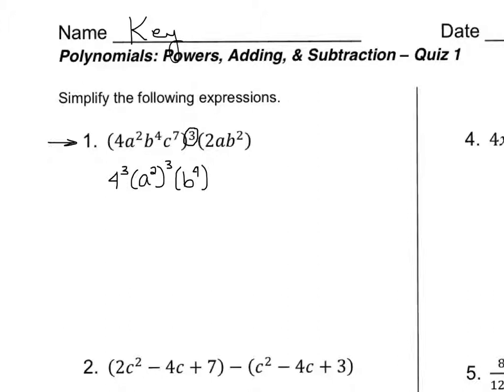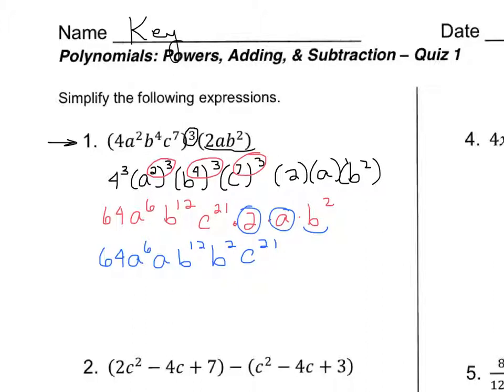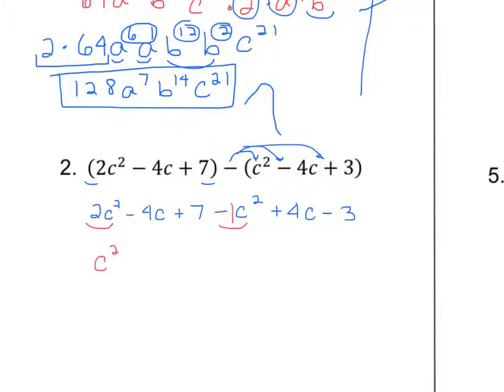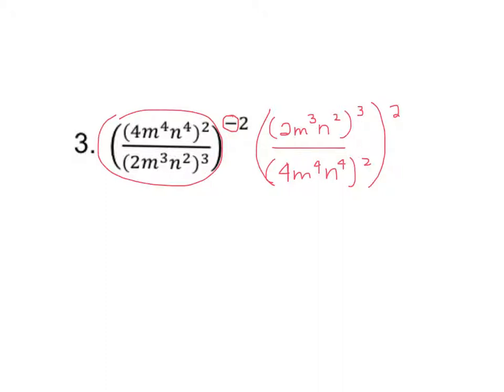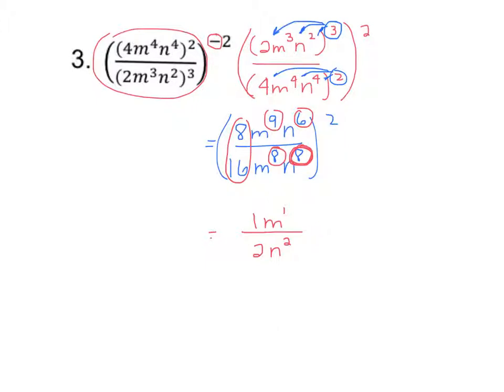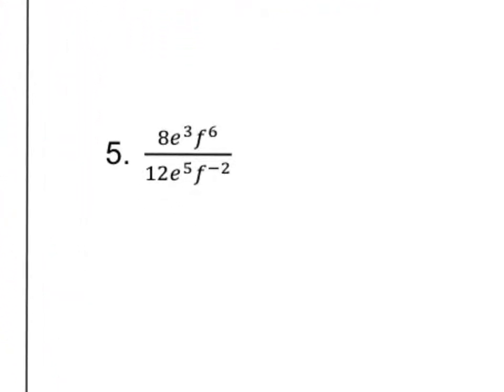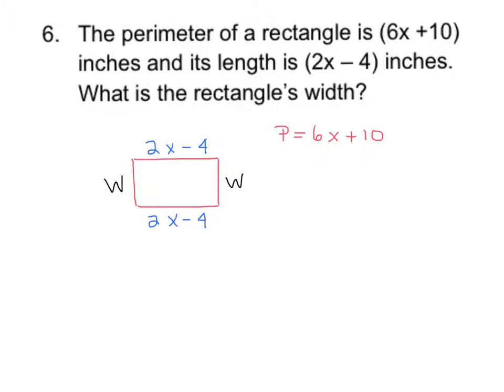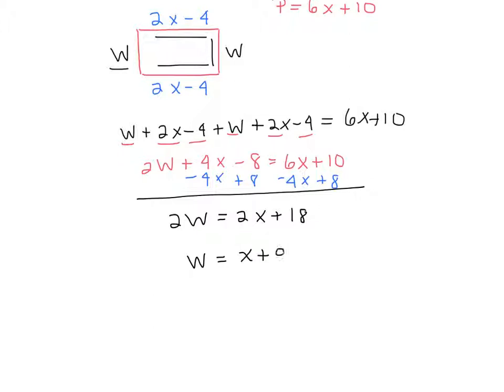Quiz 1 unit 3 props of exponents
Solutions and work